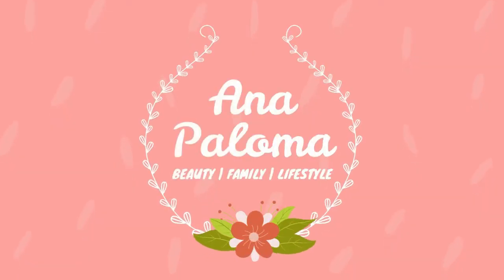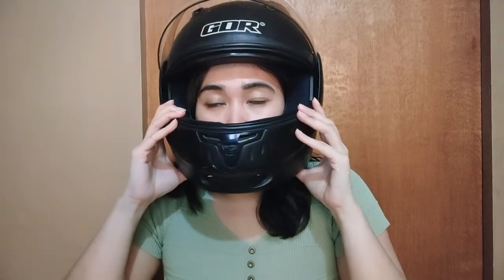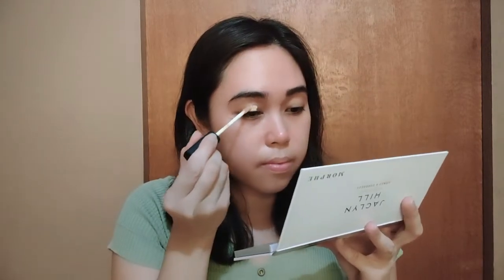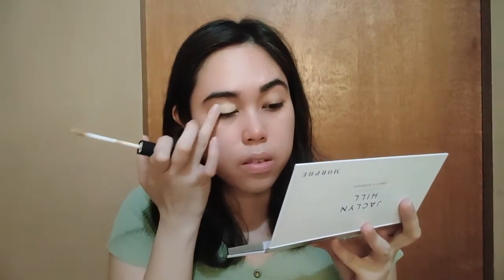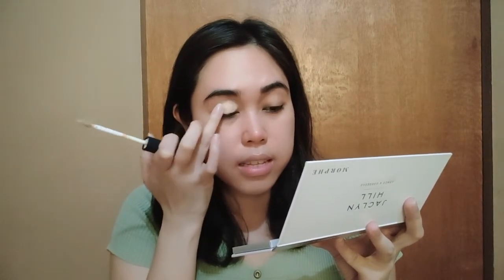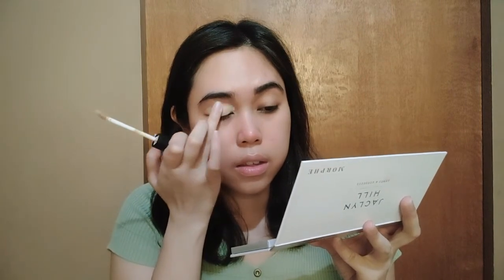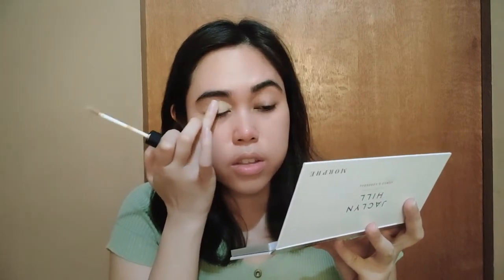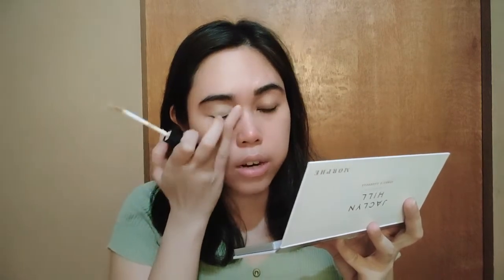Motorcycle Helmet Makeup | Olive Green Halo Eye Makeup | Tantalash Pro Lashes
Hi everyone! I’m Ana Paloma and I welcome you all to my YouTube Channel! 😊

For this video, I will be sharing my tips on how I do my makeup when I wear a motorcycle helmet.